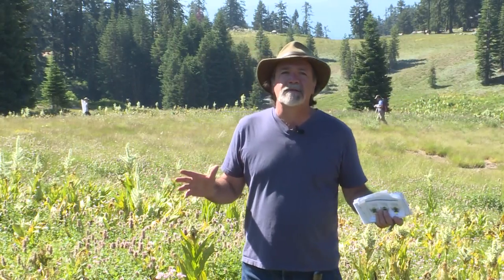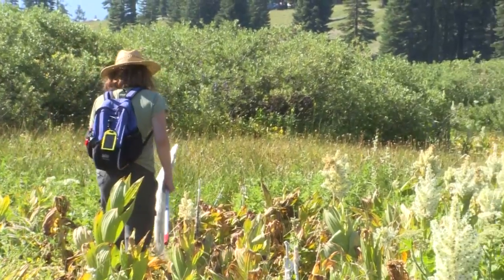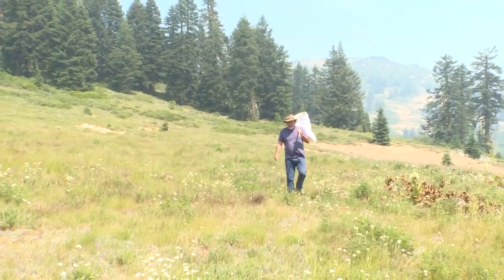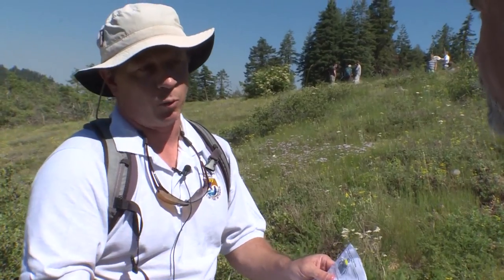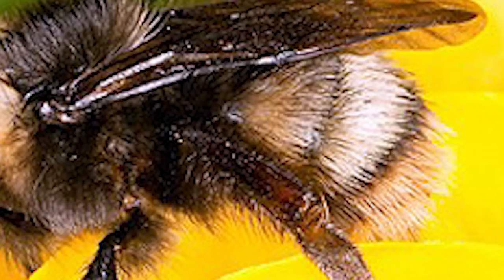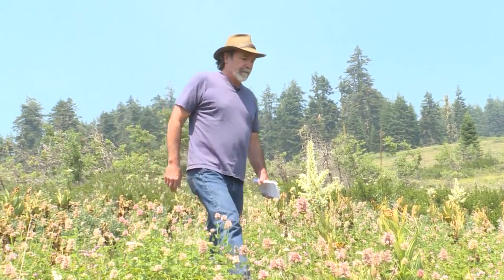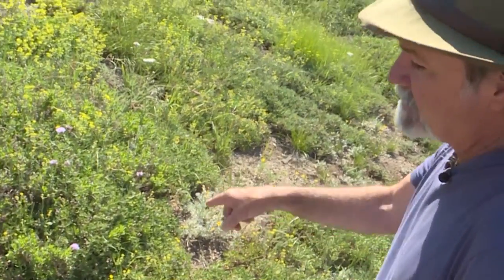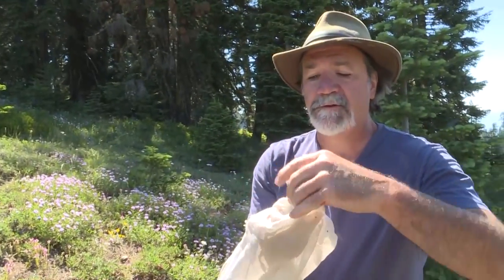Oregon Outdoors: Searching for bumblebees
Oregon Outdoors writer Mark Freeman goes on the hunt for one of the rarest bumblebees in the Pacific Northwest -- the Franklin's, which hasn't been seen in Southern Oregon since 2006.

U.S. Fish & Wildlife Service biologists spent four days on the backside of Mount Ashland surveying the presence -- and absence -- of varying types of bumblebees. Along the way they find another bumblebee you might as well call Atilla the Hun.

Called the cuckoo bumblebee, it lays its eggs in another bumblebee’s nest to do all the work of raising her young, who then will do nothing to contribute to the nest. She’ll even sting the host queen bee to death before she lays her eggs.

You'll also learn how to catch bumblebees safely, how to tell them apart, and why it’s important to keep on the lookout for the critically endangered Franklin’s.

For more stories and videos from the great Oregon Outdoors,